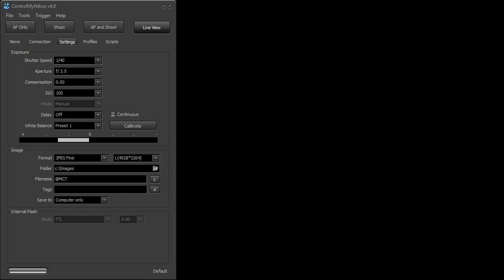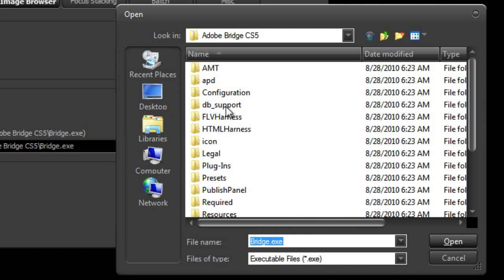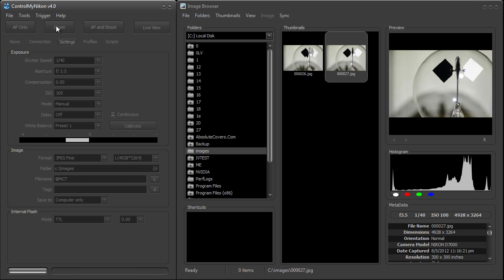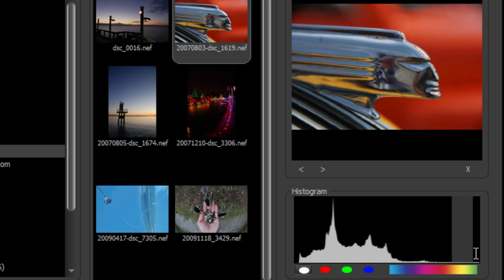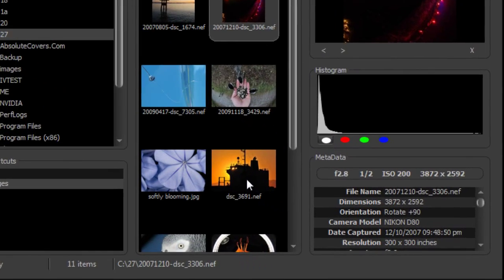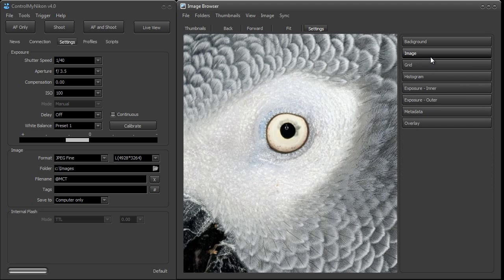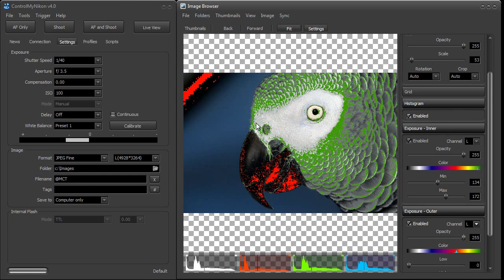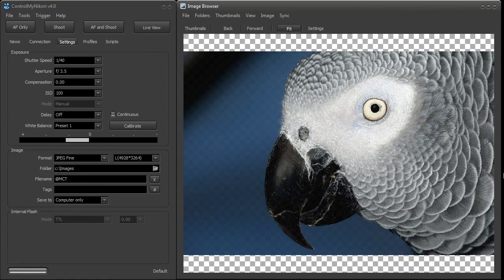ControlMyNikon v4.0 - Image Browsers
This tutorial shows how to use the internal image browser, as well as Adobe Bridge and Windows Explorer as browsers.